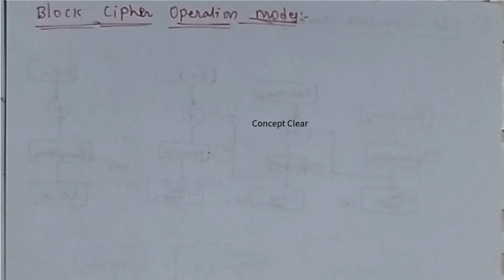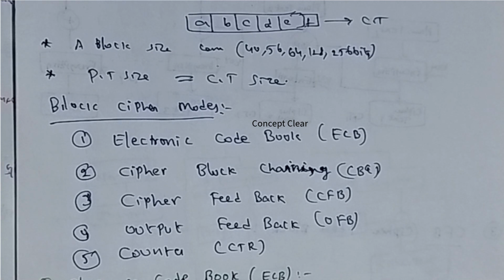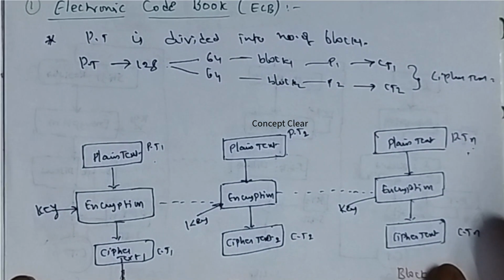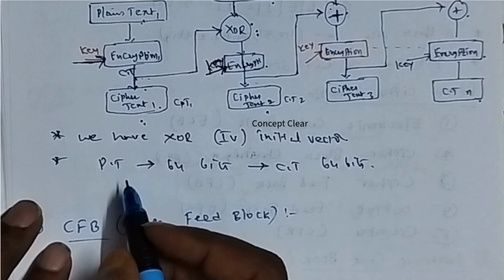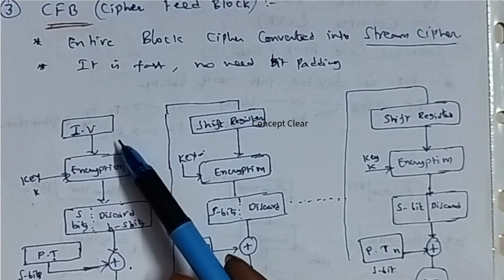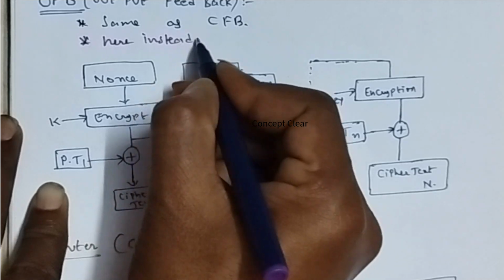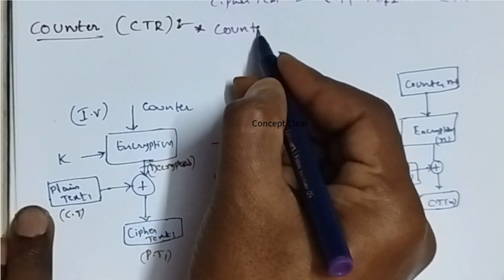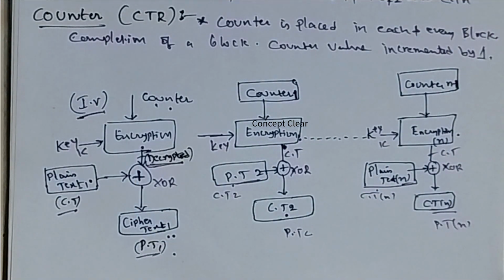BLOCKCIPHER MODES OF OPERATION blockcipher | ECB | CBC | CFB | OFB | COUNTER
Block Cipher Modes Of Operation | ECB | CBC | CFB | OFB | COUNTER
Block cipher modes of operations in Cryptography and Network Security

IN THIS VIDEO, I have explained BLOCK CIPHER MODES OF OPERATIONS in Cryptography and Network Security.
1. ECB (Electronic Codebook mode)
2. CBC  (Cipher Block Chaining Mode)
3. CFB  (Cipher Feedback Mode)
4. OFB  (Output feedback mode )
5. CTR (Counter Mode)
"Cryptography NetworkSecurity BTechComputerScience: Learn the fundamentals of cryptography and network security in this B.Tech Computer Science course video. Our expert instructors break down complex concepts and provide practical examples to help you understand the importance of keeping data secure. Discover the latest techniques and tools used in the field to protect against cyber threats. CyberSecurity DataProtection Whether you're a current computer science student or simply interested in the topic, this video is a must-watch for anyone looking to gain a deeper understanding of cryptography and network security."
Hello friends! In this video, I have explained Cryptography Concepts & Techniques Encryption & Decryption in Cryptography and Network Security.
What is Cryptography | why cryptography? Introduction to Cryptography
Network Security: Introduction
Introduction to - Cryptography, Information Security, Network Security | why cryptography? conceptclearbydrmvk cryptography Introductiontocryptography InformationSecurity Network Security